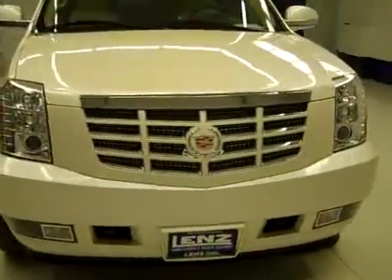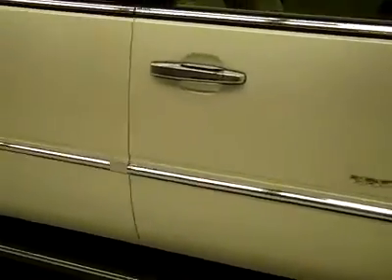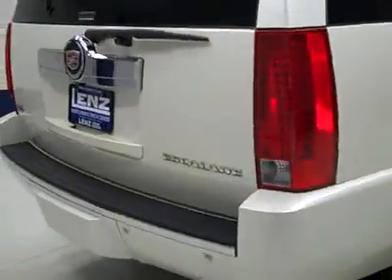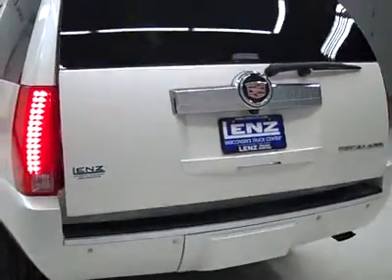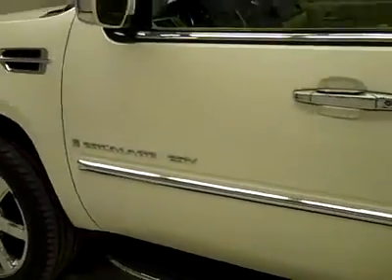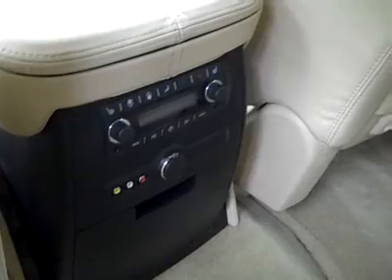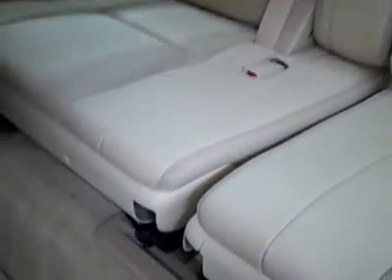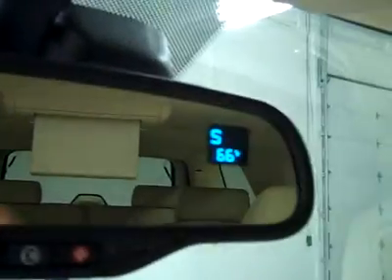2008 Cadillac Escalade ESV AWD-QUADS-THIRD-NAV-2 TV/DVD-PREMIUM-1 OWNE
2008 CADILLAC ESCALADE ESV Fond Du Lac, WI
Stock

536 S. Seymour St.

WATCH A FULL VIDEO OF THIS ESCALADE B2310! 1 OWNER! CLEAN CARFAX! PREMIUM PACKAGE, ALL WHEEL DRIVE 4X4 FOUR WHEEL DRIVE AWD, FACTORY NAVIGATION SYSTEM WITH NAV DISC INCLUDED, TWO FACTORY TV AND DVD REAR ENTERTAINMENT SYSTEM TV/DVD DVD PLAYER RES, POWER MOONROOF SUNROOF, 6 SPEED AUTOMATIC TRANSMISSION WITH OPTIONAL MANUAL TAP SHIFT, DUAL POWER AIR CONDITIONED AND HEATED SEATS, TAN LEATHER SEATS BUCKETS, MEMORY DRIVERS SEAT, 2ND ROW HEATED POWER FOLD UP QUAD SEATING QUADS, 3RD ROW SEATS BENCH SEATING, 7 PASSENGER SEVEN, STABILITRAK, AUTORIDE, ONSTAR, XM SATELLITE RADIO CAPABILITIES, TOWING PACKAGE(RECEIVER HITCH, WIRING, & TRANSMISSION COOLER), 3.42 GEARS WITH LIMITED SLIP DIFFERENTIAL, POWER FOLD IN POWER MIRRORS WITH BUILT IN DIRECTIONAL SIGNALS, CHROME TRIMMED ROOF RACK AND RUNNING BOARDS, BRIDGESTONE DUELER H/L P285/45 R22 TIRES, 22 FACTORY CHROMED ALLOY RIMS, KEYLESS ENTRY WITH FACTORY REMOTE START, 6 DISC IN-DASH CD CHANGER CD PLAYER, BOSE SOUND SYSTEM, REAR AIR AND AUDIO CONTROLS, POWER RAISE AND CLOSE REAR GATE AND MANUAL RAISE GLASS, SIDE WINDOW BUILT IN ANTENNA, SIDE AIRBAGS CURTAIN AIR BAGS, POWER PEDALS, HEATED WOODGRAIN TRIMMED MULTI-FUNCTION STEERING WHEEL, DRIVER INFORMATION CENTER, REVERSE SENSORS, HOMELINK SYSTEM WITH THREE PROGRAMMABLE LIGHTING,SECURITY,GARAGE BUTTONS, L.A.T.C.H. CHILD SAFETY SYSTEM, DUAL CLIMATE CONTROL, REAR WINDOW DEFROSTER, COMPASS/TEMPERATURE REARVIEW MIRROR, FOG LIGHTS, TINTED WINDOWS, FACTORY FLOORMATS, WOODGRAIN DASH AND DOOR TRIM, AIR, CRUISE CONTROL, TILT, POWER LOCKS, POWER WINDOWS, FACTORY POWERTRAIN LIMITED WARRANTY UNTIL 100,000 MILES! THIS SUV IS ELIGIBLE FOR A PARTS AND SERVICE AGREEMENT! THIS FULLY LOADED 2008 CADILLAC WHITE DIAMOND TRICOAT ESCALDE HAS JUST ABOUT EVERY OPTION YOU CAN GET WITH THESE SUVS INCLUDING SUN ROOF MOON ROOF AND NAV! THIS IS A LOT LIKE THE OLD PLATINUM PACKAGE! MAKE YOUR MOVE BEFORE THIS 4WD SUV IS GONE! 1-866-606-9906. VIEW OUR COMPLETE INVENTORY OF AROUND 500 VEHICLES . ***If you are looking for financing Lenz Truck Center can help!  We have on the spot financing! Bad Credit or Good we will work with your 17 banks to get you approved and for a great rate! If you live far away or close to us we make it our promise to make sure you are a happy customer before, during, and after the sale! Lenz Truck Center has been in business and family owned for 25 years! With a new generation taking over we plan on making this the place you and your children buy their next vehicle! Lenz Truck Center is the country's fastest growing dealership!  Lenz Truck Center has grown from about a 40 vehicle inventory in 1999 to over 400 today!  Our selection is unmatched in the industry with more high quality used diesel trucks than anyone in the Midwest. All here in Fond du Lac, Wi!  All of our vehicles are Lenz Certified and ready to be delivered!  All prices are plus any applicable state taxes and service fees.  We will do our best to keep all information current and accurate, however the dealership should be contacted for final pricing and availability.